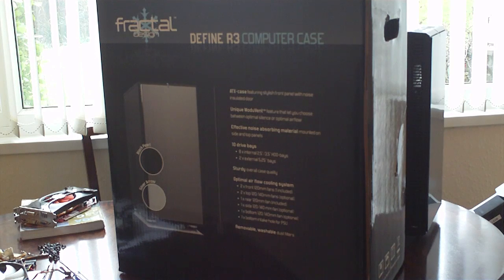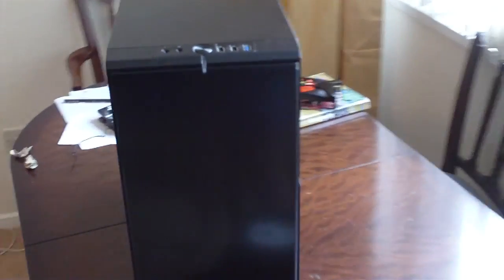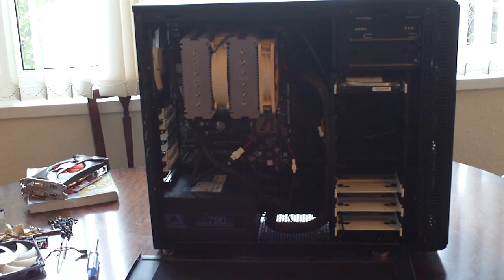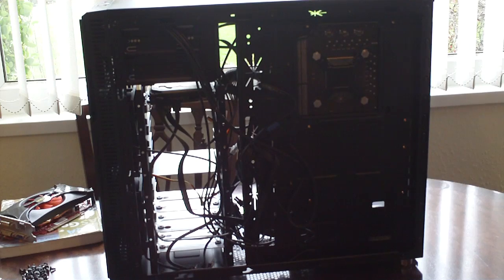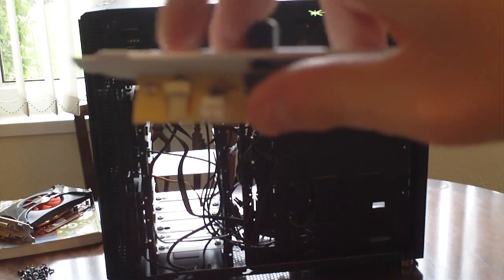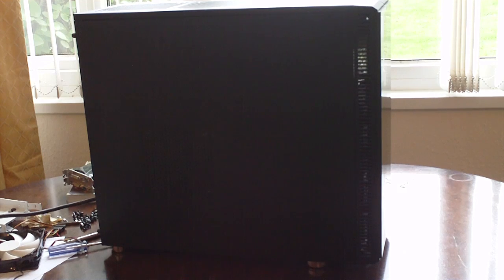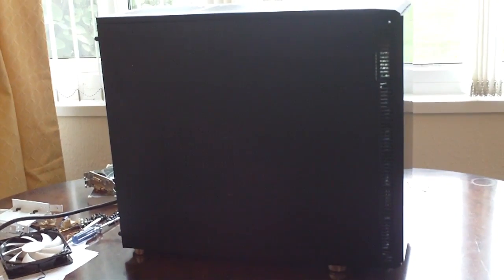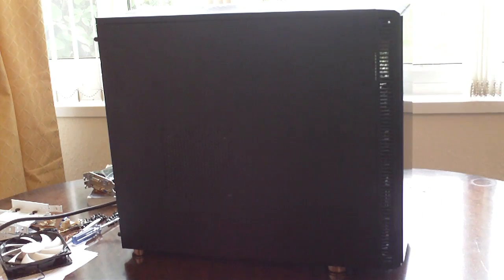Fractal Design R3 Review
Firstly I think this is one of the best cases I have ever laid my hands on, I love the fact that my 2600k can be overclocked to 4.9GHz and still be under 72.5C. This case is great for all people of the market from overclockers to the standard home user looking for a silent PC. Five out of Five Fractal good job!